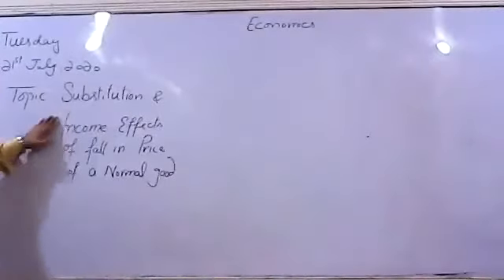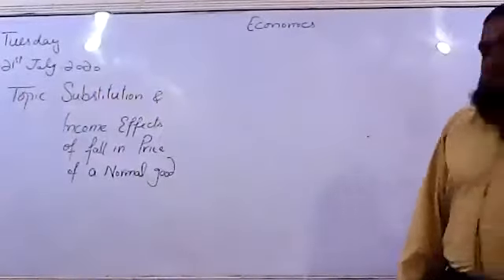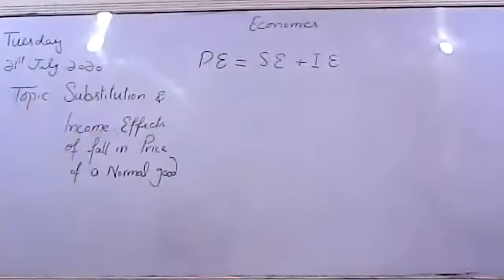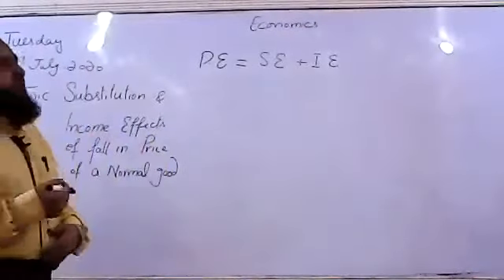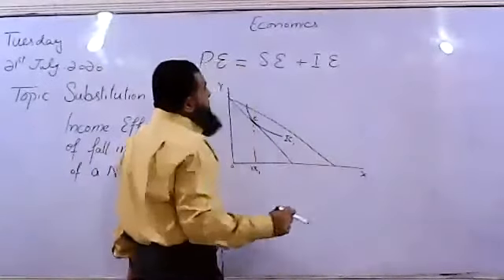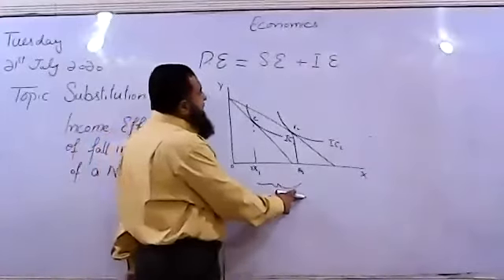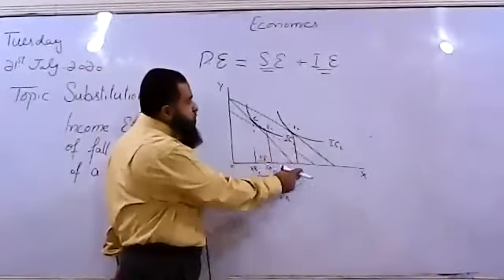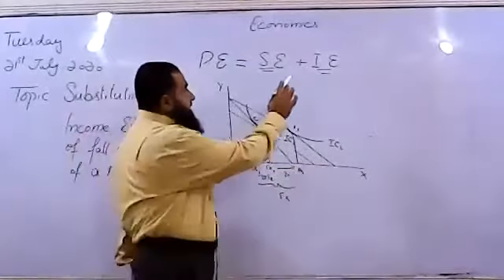A2/AII. PRICE EFFECT. Substitution and Income Effects of A Normal Good.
This video lesson will explain the Substitution and income effects of fall in the price of a normal good by using Indifference curve and Budget Line of Consumer Equilibrium.